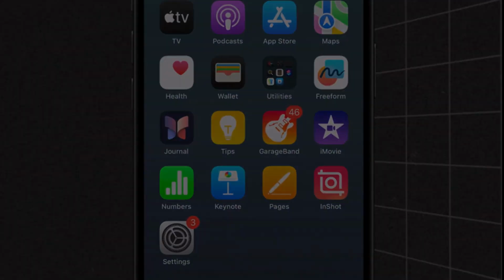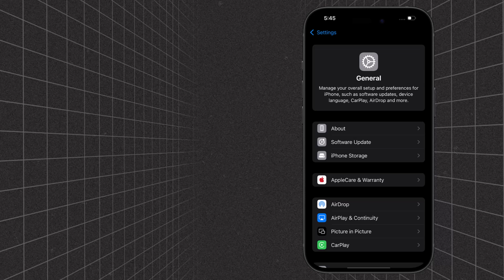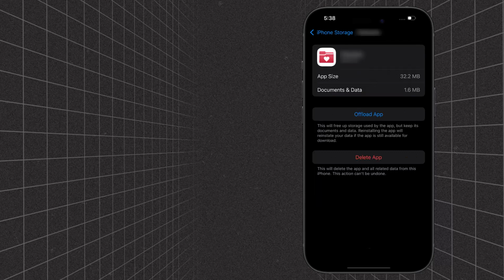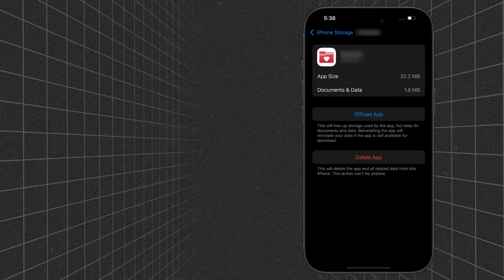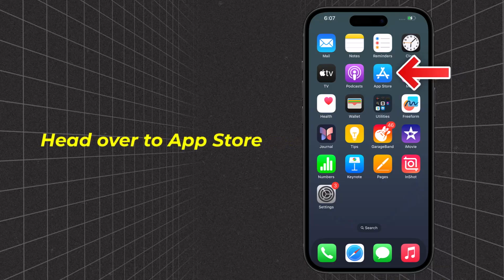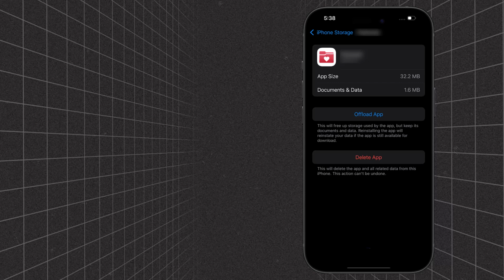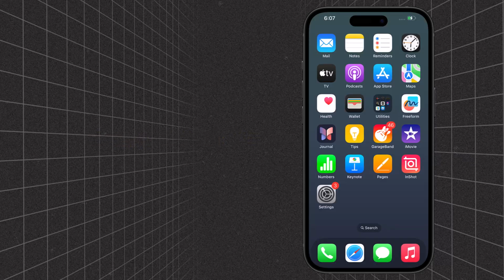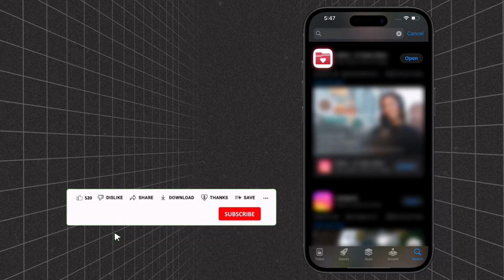MyChart App Not Working: How to FIX MyChart App Not Working (FIXED)